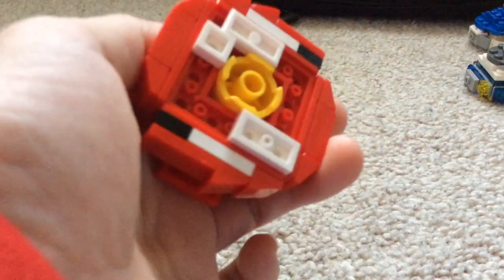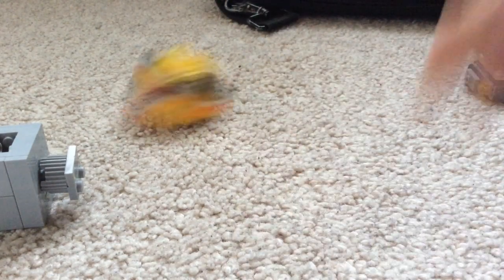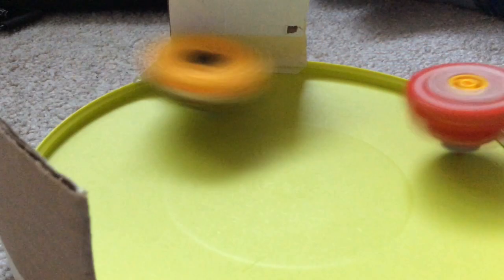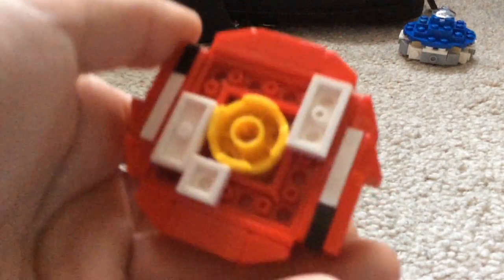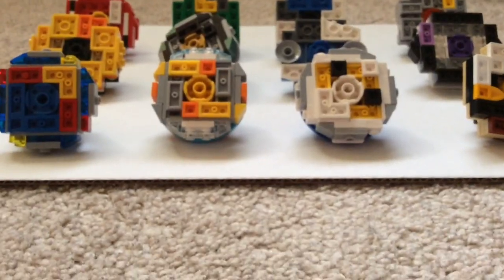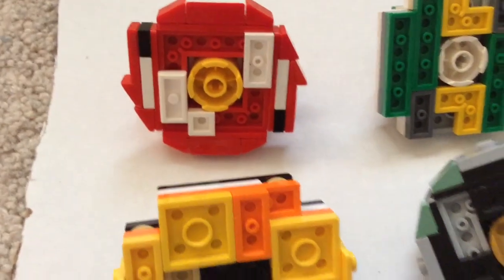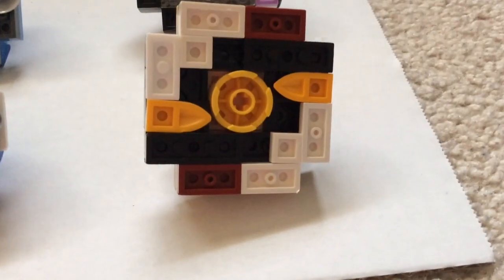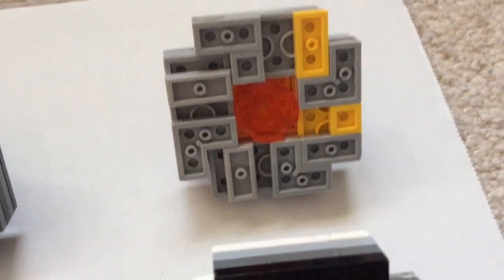Toko's Return! | Season 1 Episode 3 | Squabble Chronicles